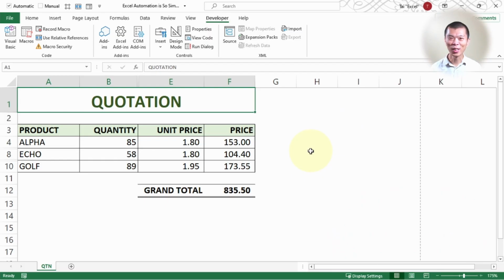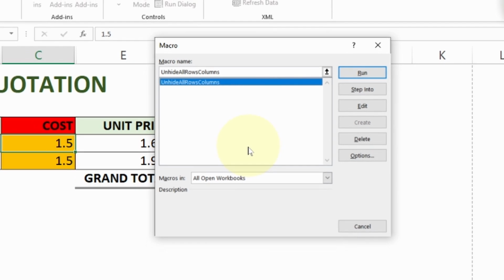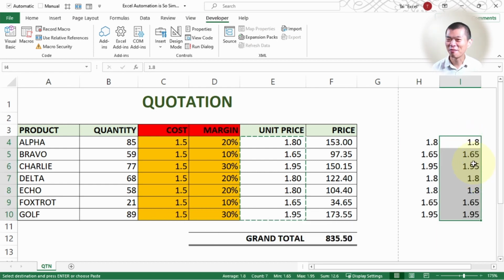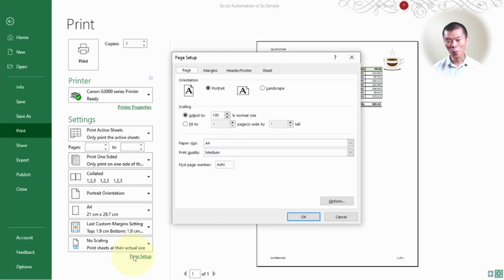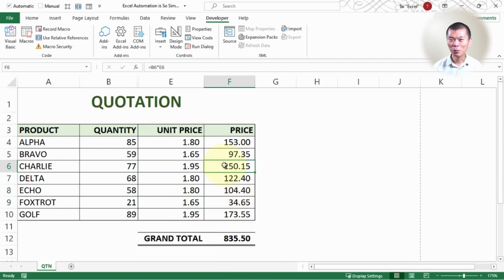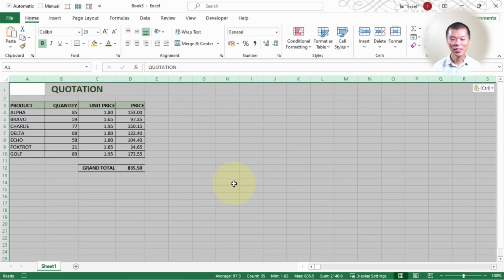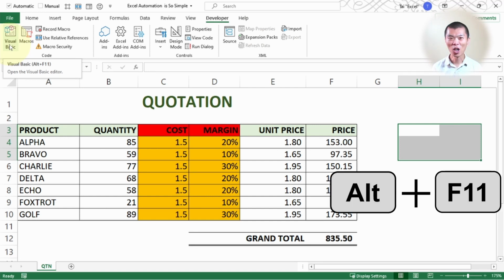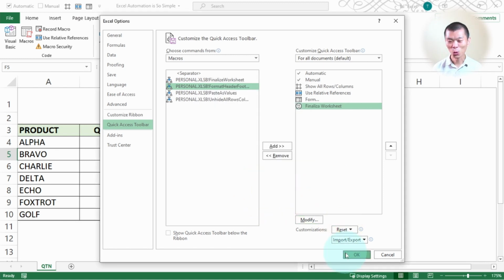Excel Automation is So Simple | Excel Sifu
Follow this simple tutorial to experience the fun of automation in Excel.

0:00 Introduction and Welcoming
0:29 Showing Developer Ribbon in Microsoft Excel
1:19 Unhide All Rows and Columns with Macro Shortcut Key
7:08 Paste as Values with Macro Shortcut Key
10:40 Automate Page Header and Footer with Macro
19:19 Duplicate Worksheet as Values in New Worksheet via Macro
26:23 Saving Recorded Macro as Macro-enabled Workbook
27:14 Security Warning When Opening Macro-Enabled Workbook
28:32 Making a Macro Available to All Excel Files
35:32 Summarizing and Closing